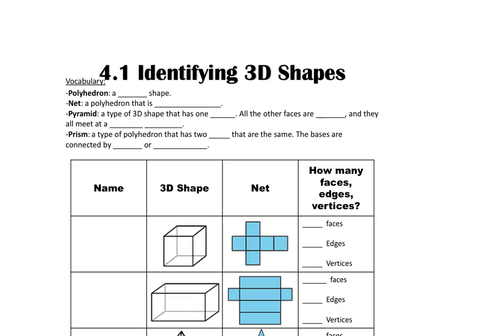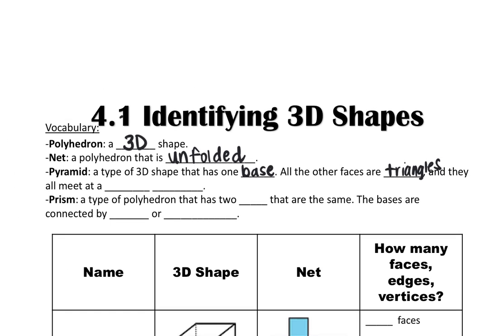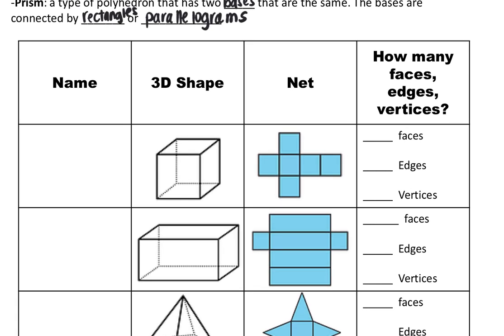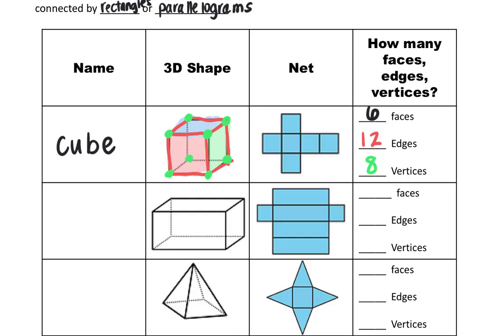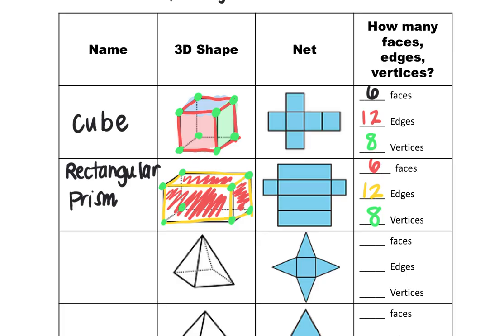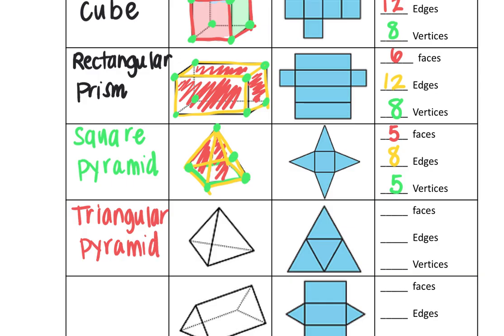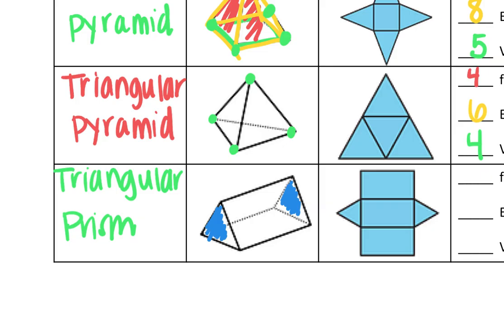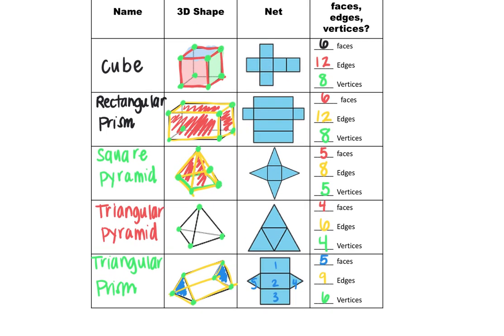4.1 Notes Part 1 (MME)